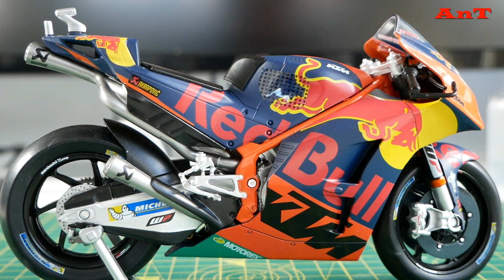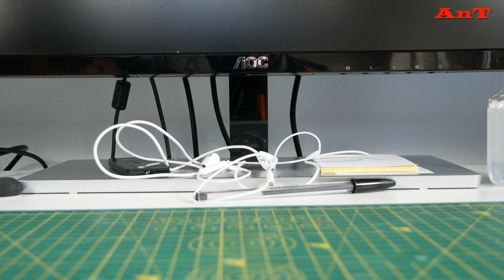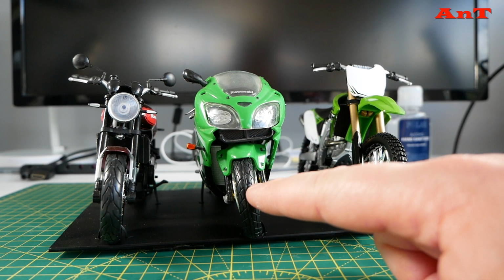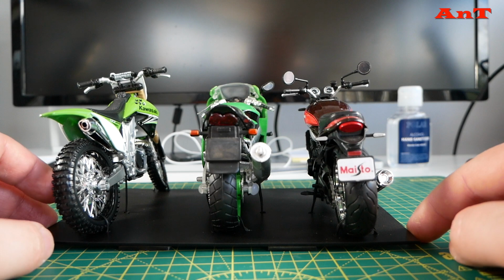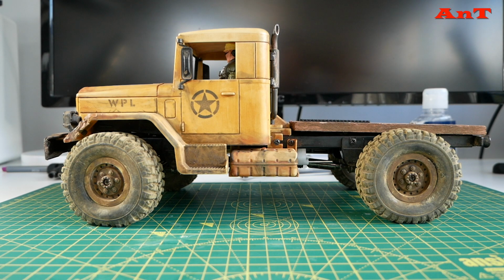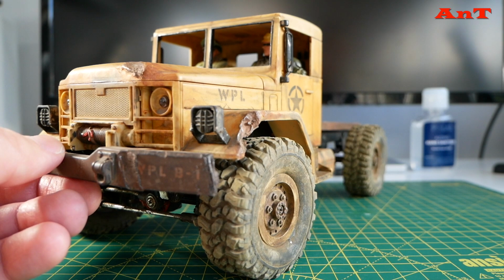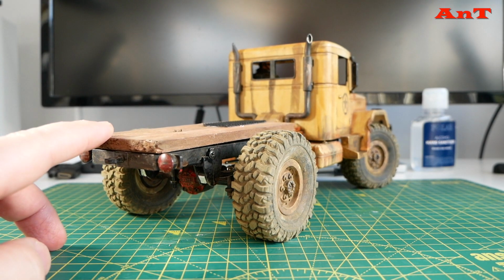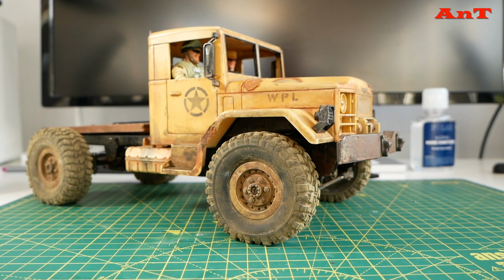Bikes Bikes Bikes and a WPL B14 update - Scale stuff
Time for some scale stuff and a little WPL B14 update. It is no secret that we love bikes here at ant rc so I thought it was time to try and include some bikes as a scale load for the 1:12th scale rigs. Hope you enjoy this little presentation of stuff.